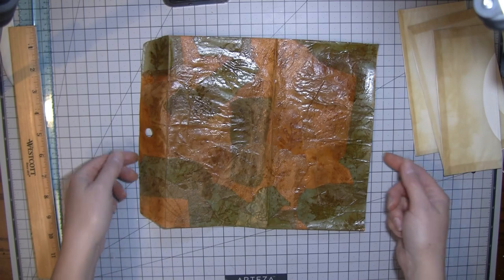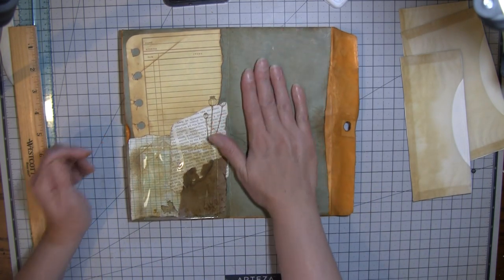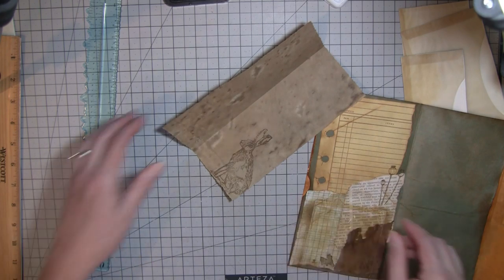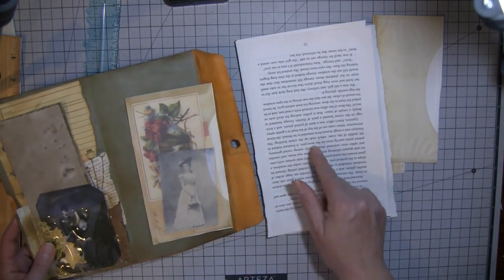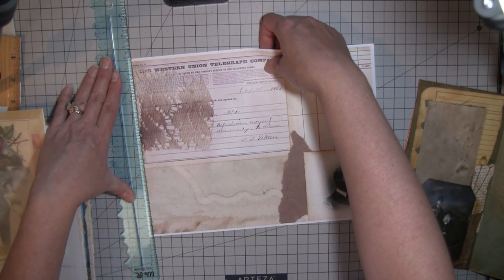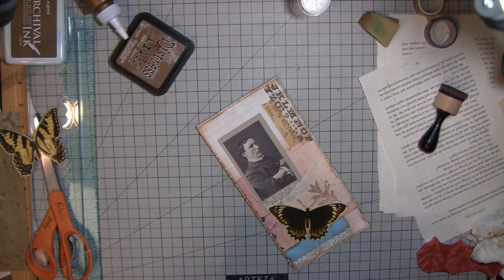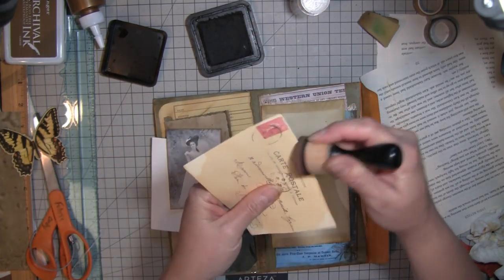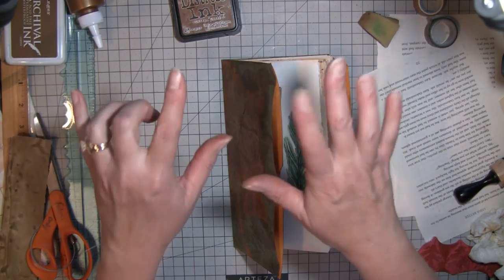Part 2 Altered 9x12 Envelope Journal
In this video I am working on my altered 9x12 envelope journal that has more of a masculine theme than other journals I have made. I hope you enjoy it.
My Eysy